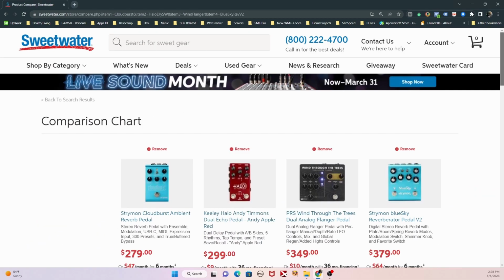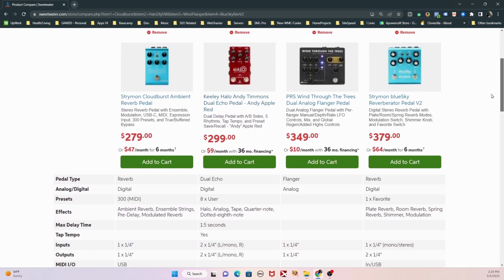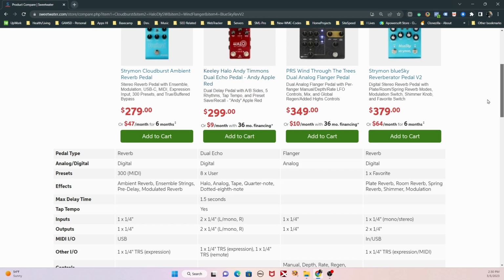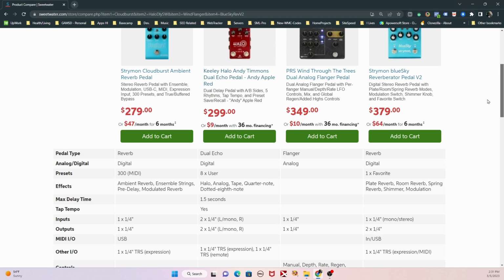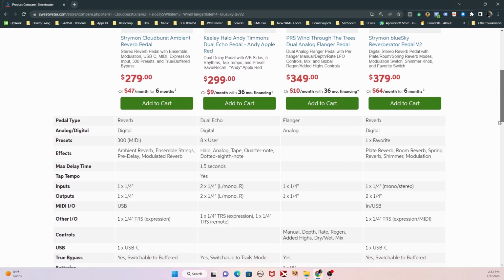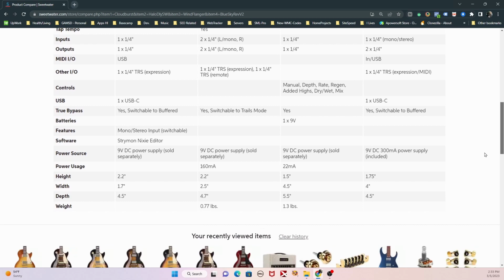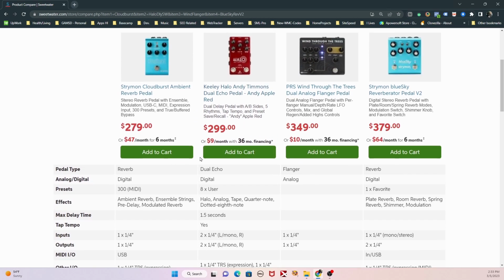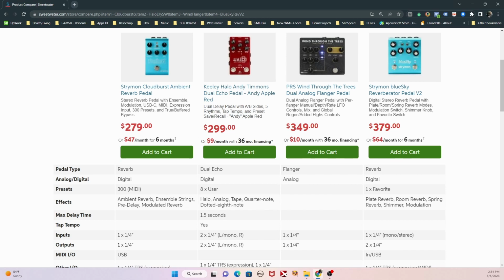Pedal Play - Cloudburst Halo Wind Through The Trees blueSky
Playing Pedals in the Mix.

Minor review of some Modulation Pedals that are are new.  Starting with the Strymon Cloudburst Ambient Reverb Pedal then the Keeley Halo Andy Timmons Dual Ech Pedal, followed by PRS's Wind Through The Trees Dual Analog Flanger Pedal and finally the Strymon blueSky Reverberator Pedal V2.  Below are some detail reviews for these pedals.

Links to Products:
Strymon Cloudburst Ambient Reverb
Keeley Halo Andy Timmons: (black)
PRS Wind Through The Trees
Strymon blueSky Reverberator

Cloud Microphones Cloudlifter CL-11-channel Mic Activator

MANAYOU in-line Microphone Preamp for Dynamic and Passive Ribbon Microphones

Camera Equipment:
Sony ZV-E10 Mirrorless Camera
Canon EOS M50 Mark II Mirrorless Camera
Fluid Head Tripod, COMAN
EMART LED Video Light 11

Video Timeline
00:00 - Intro and Overview
00:42 - Comparison through Sweetwater Site
07:02 - In A Mix
16:48 - Final Thoughts